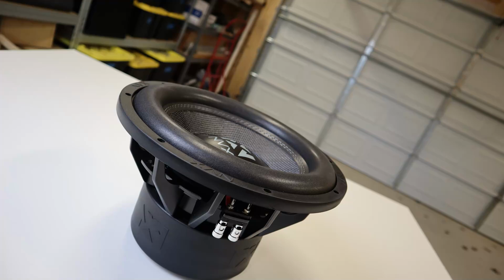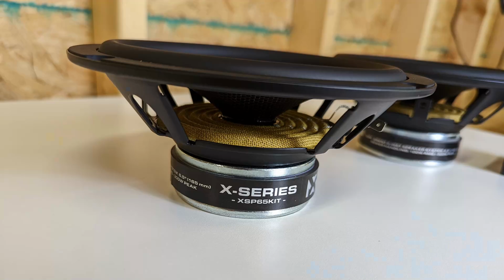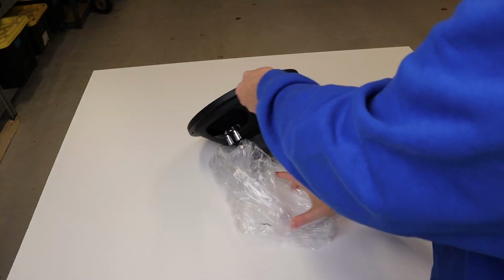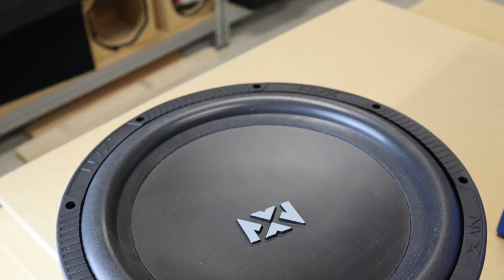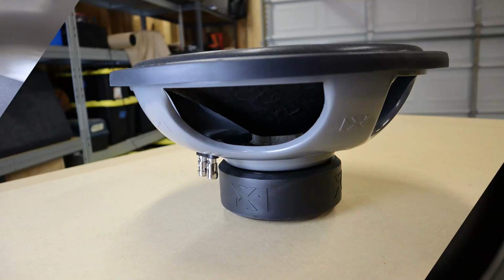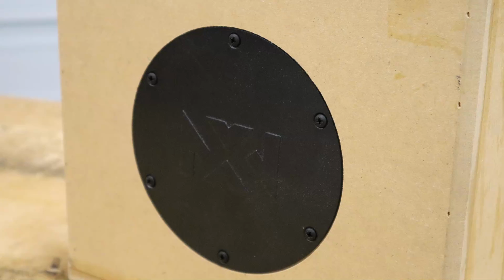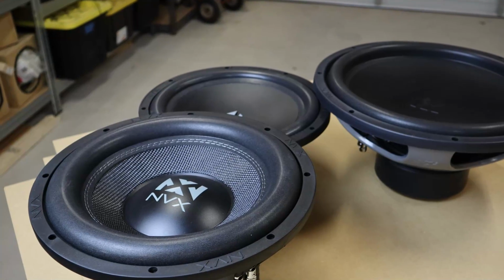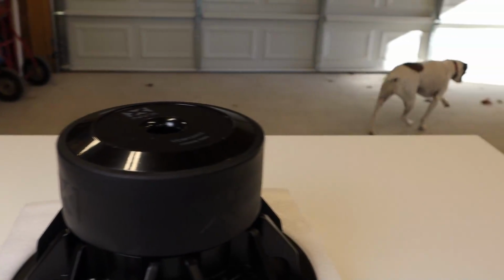Budget Subwoofers.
Chapters:
00:00 Introduction